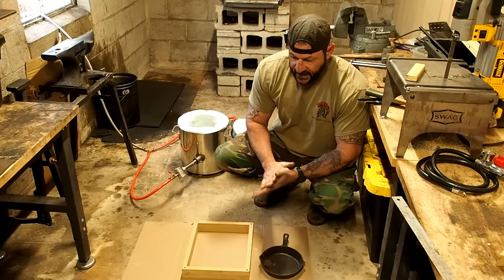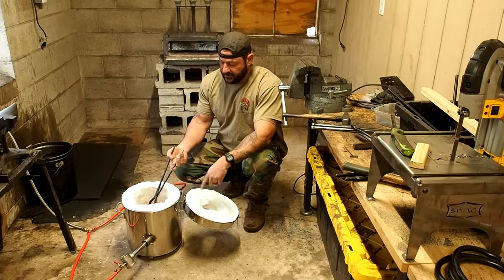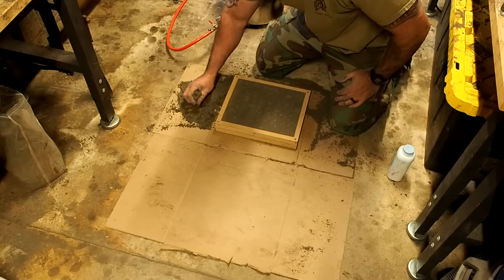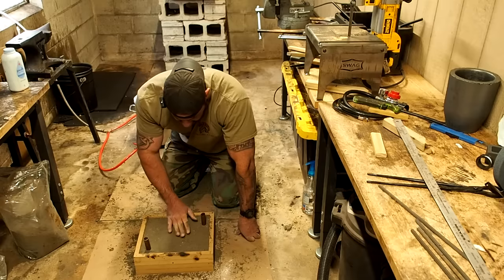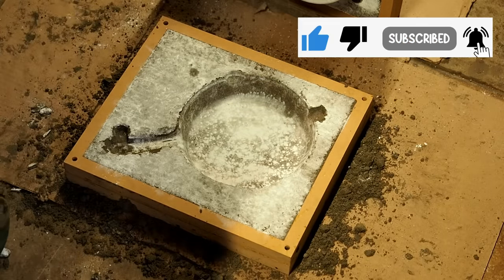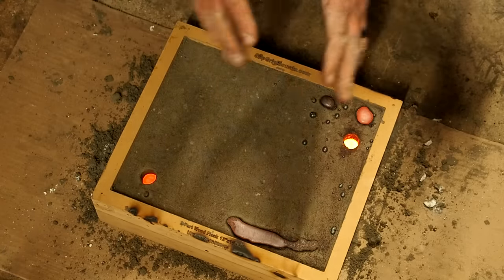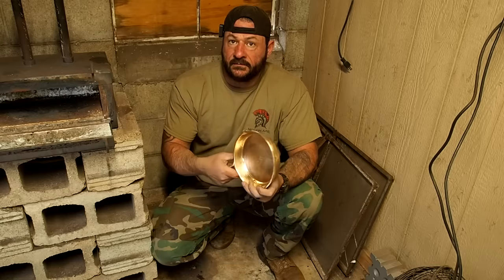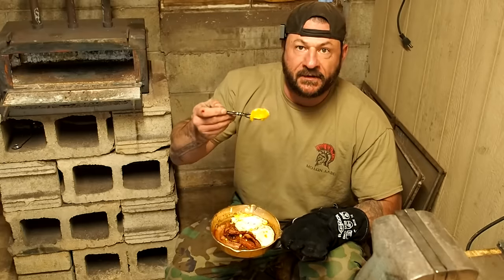Solo Overnight Making a Bronze Age Fry Pan from Dirt and a Prehistoric Breakfast